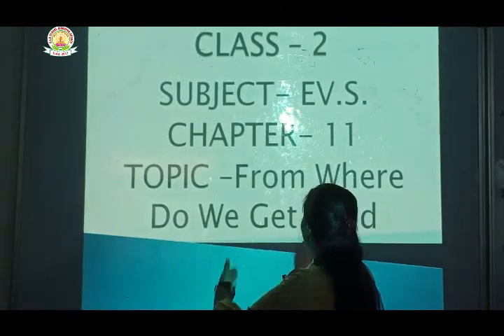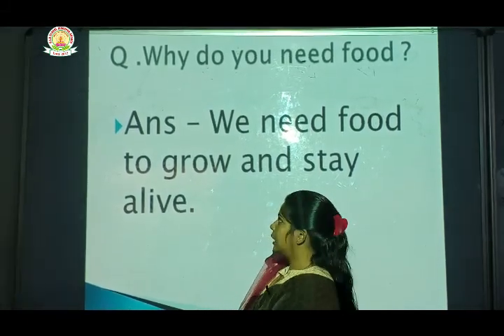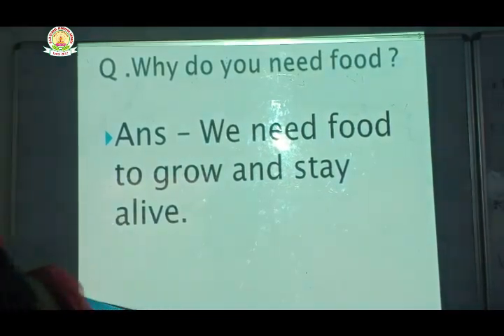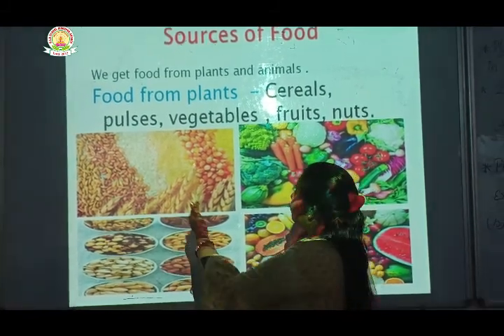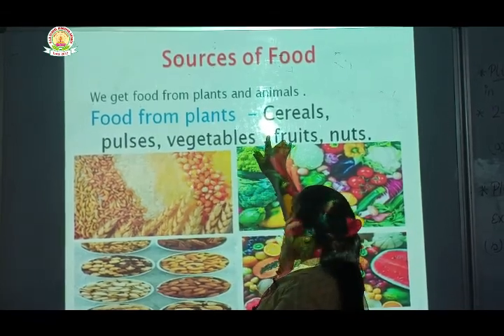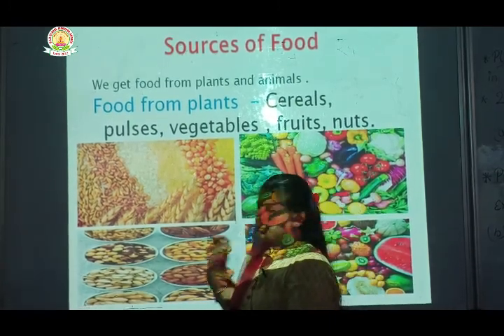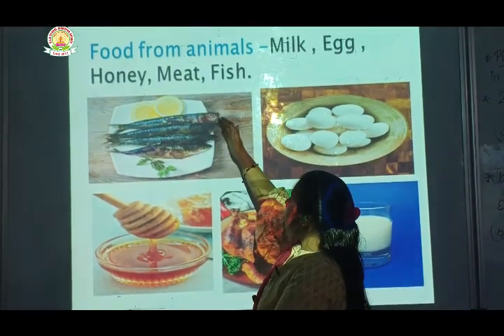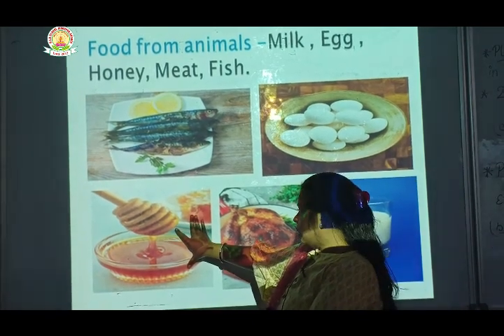DAV SCHOOL TUTORIALS CLASS 2 SUBJECT EVS BY NEHA MAM